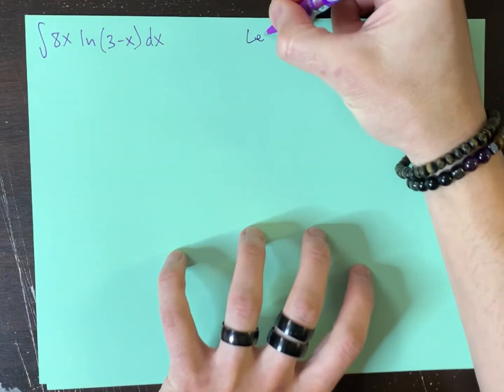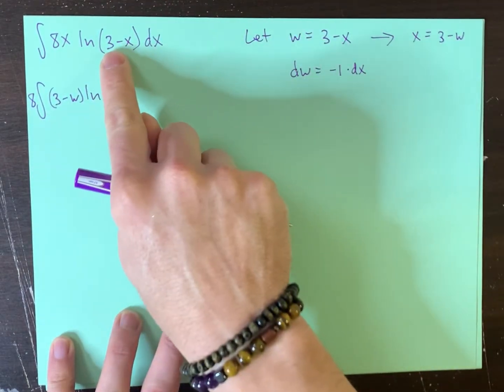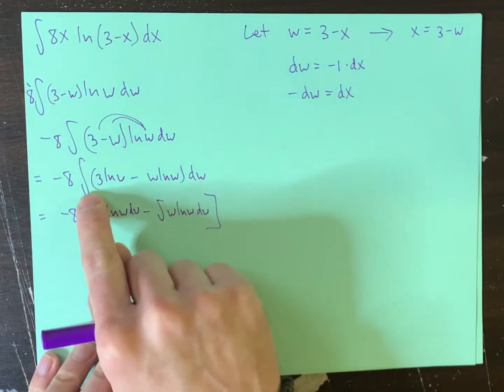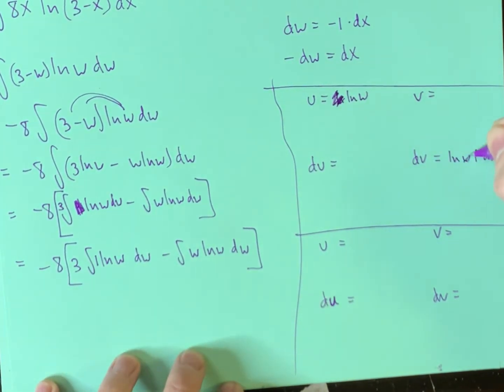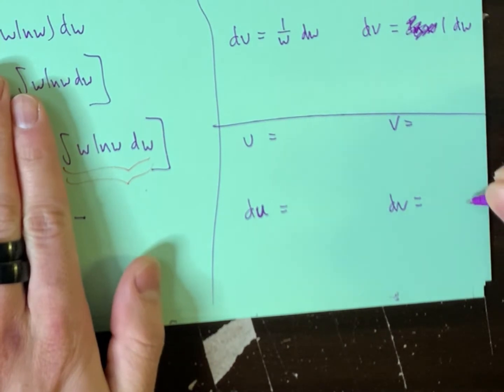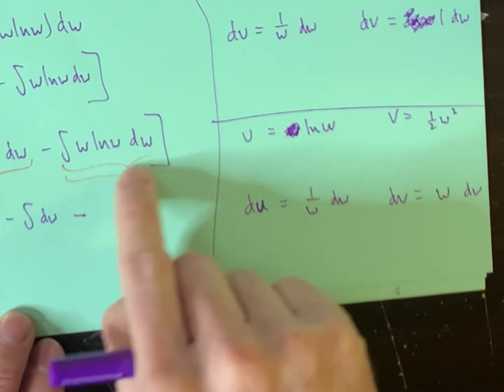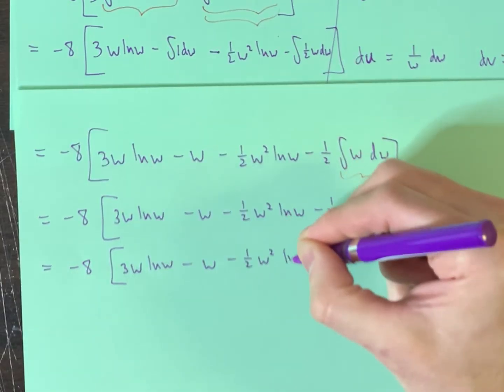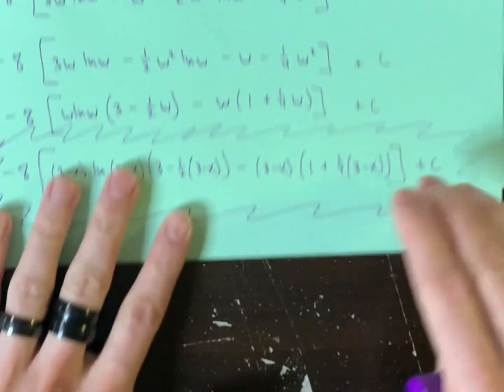Integration with substitution and then parts - Part 3